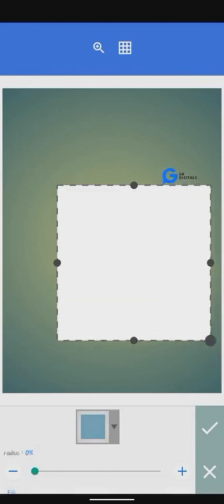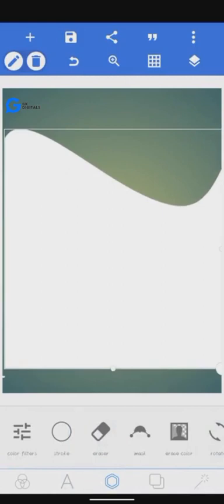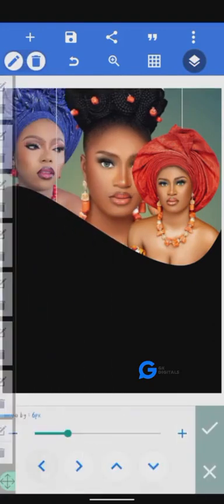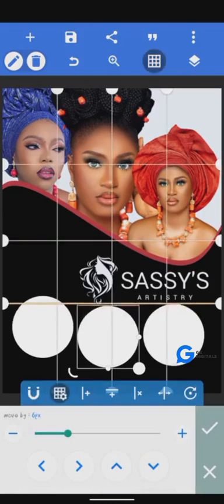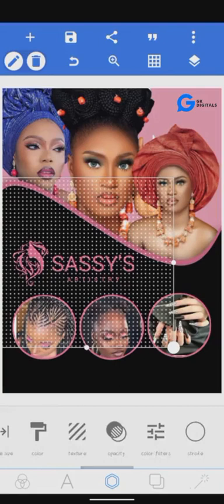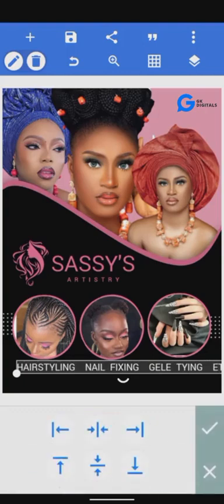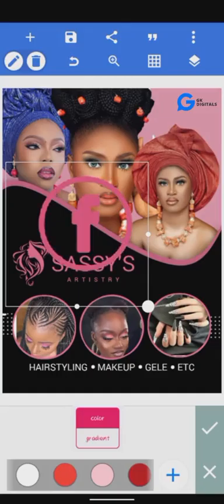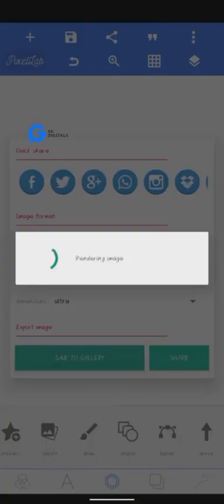DIY Salon Flyer Design Tutorial | Mobile Phone Graphic Design Tips | Create Professional Flyers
Welcome to GK-Digitals, your ultimate destination for all things 3D animation! 🎬 Join us on a captivating journey through the realm of digital artistry, where imagination comes to life in breathtaking motion.

🚀 In each video, we'll unravel the secrets behind creating mesmerizing 3D animations that leave audiences spellbound. From character design and modeling to lighting and rendering techniques, we've got you covered. Whether you're a seasoned animator or just starting out, our tutorials and insights will empower you to take your skills to new heights.

Join our vibrant community of fellow animation enthusiasts, where you can share your work, exchange ideas, and collaborate on exciting projects.

Get ready to embark on an exhilarating adventure in the world of 3D animation – your creativity knows no bounds here at GK-Digitals! 🎨🎥